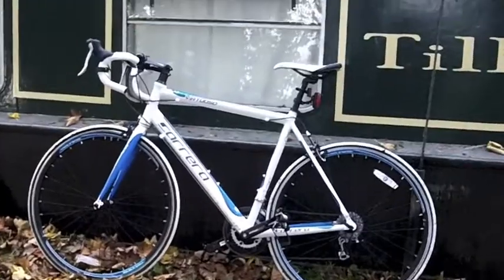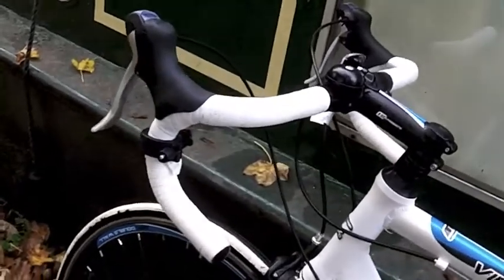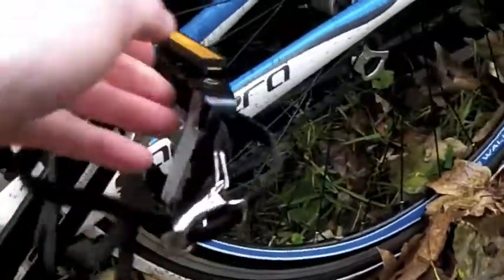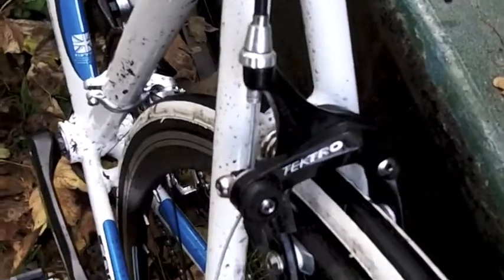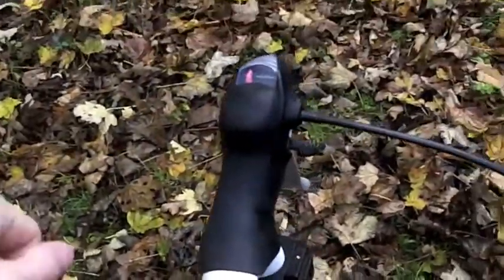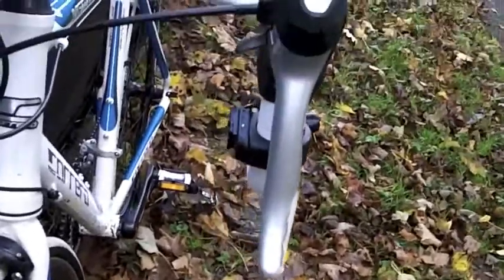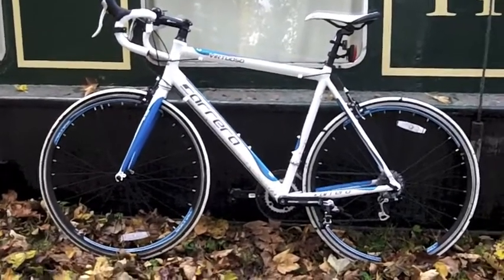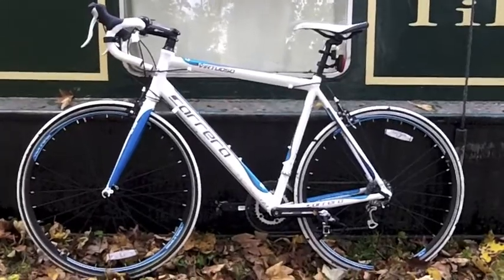Carrera Virtuoso Road Bike Closer Look